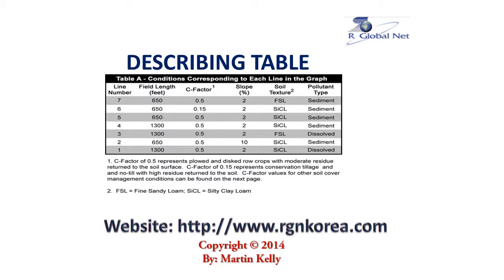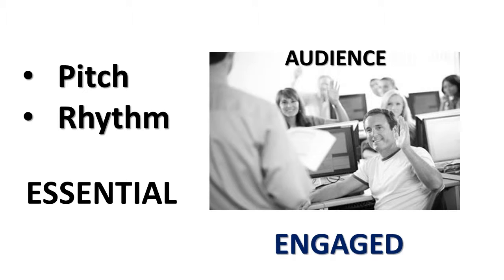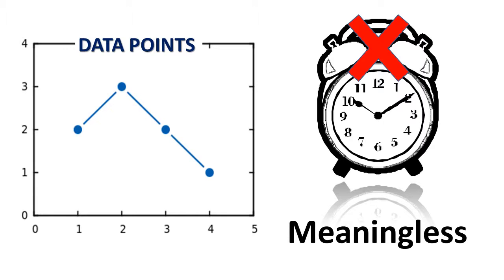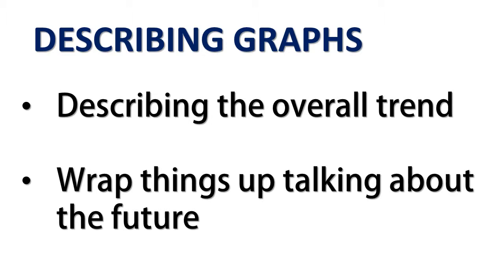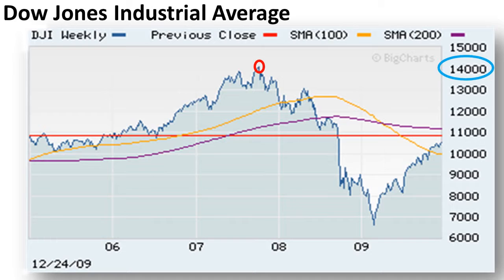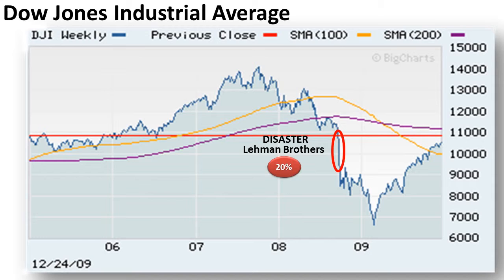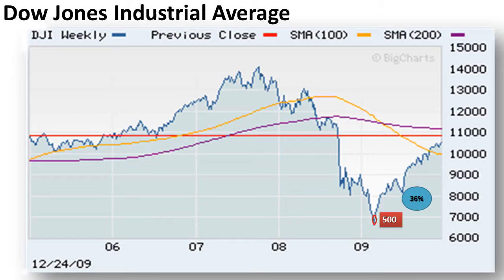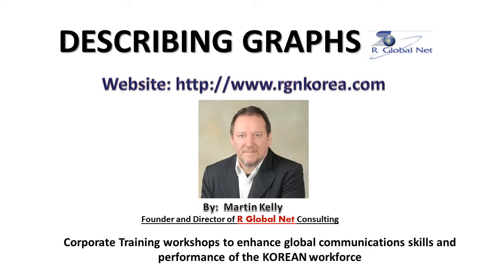DESCRIBING GRAPHS - Financial Presentation 2 by Martin Kelly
Stop the distraction! Stop the time wasting! Get to the point! Speak less, communicate more--Apply 80/20 thinking to the workplace. Above all, don't waste time in long-winded workshops learning useless theory. No more DINOSAUR Business English classes on a saturday afternoon. Get with the world of MULTI-INTELLIGENCE LEARNING. Our 90 minute sessions are intensive, interactive, creative, hilarious and short. A learning experience you'll never forget!